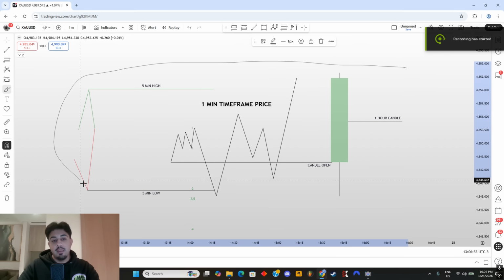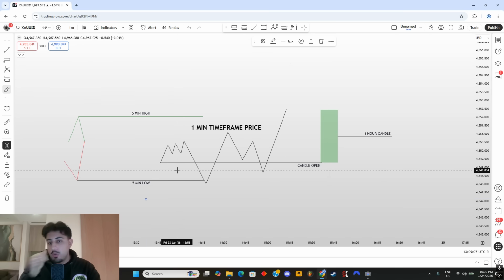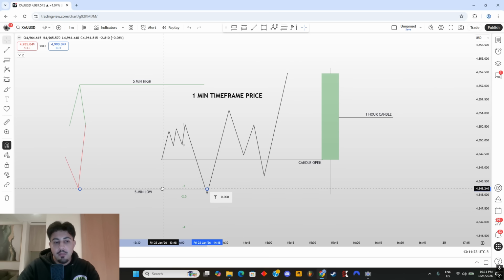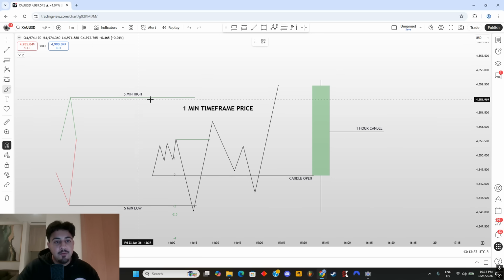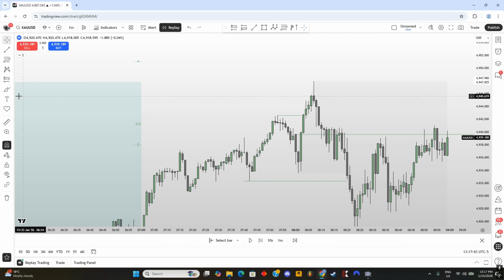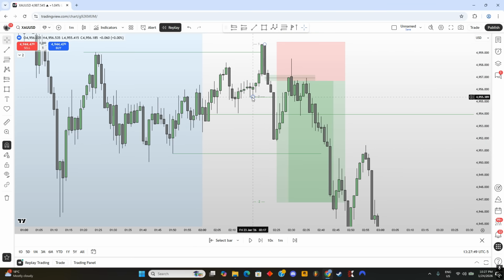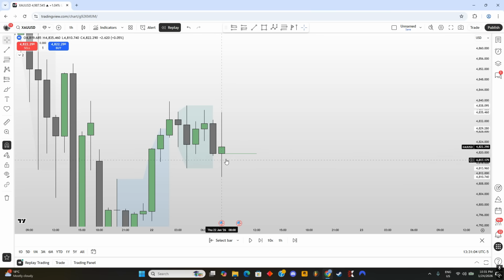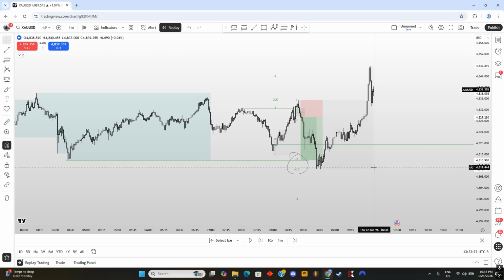The 1H Pattern Nobody Talks About.. (1H, 1M Strategy)